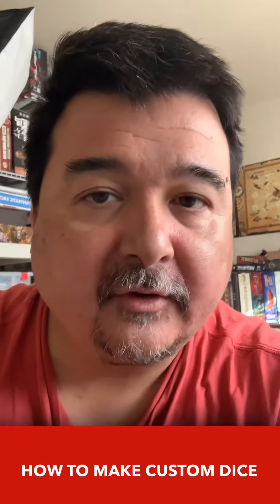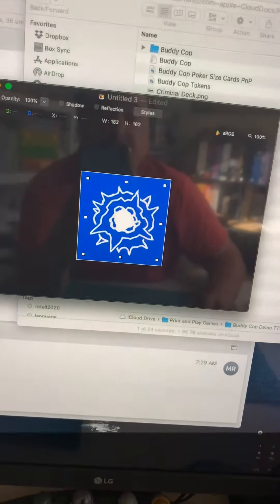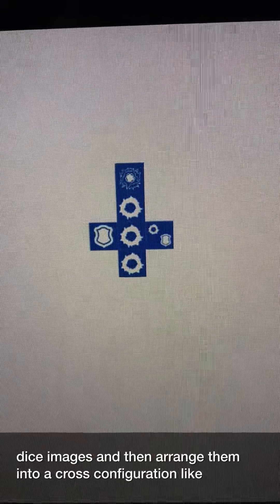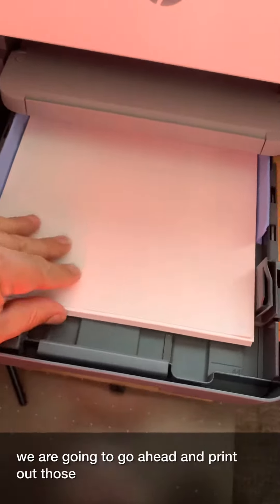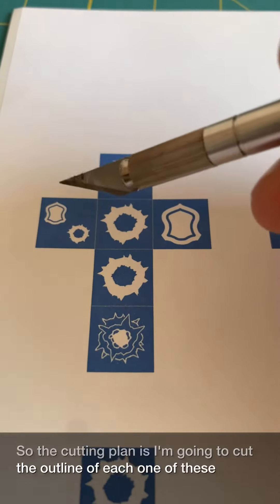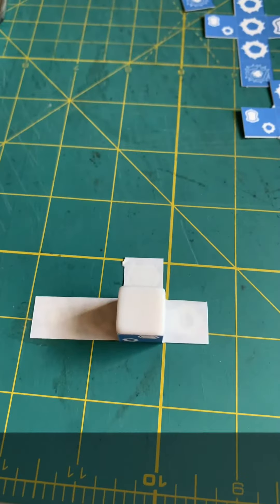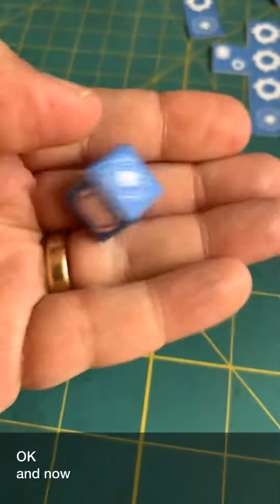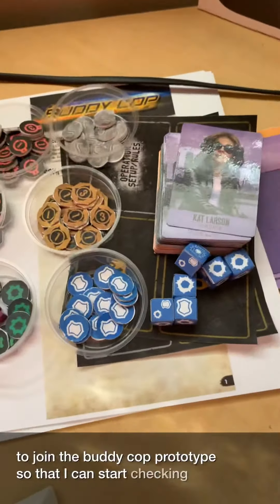How To Make Custom Dice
In which MartinG shows you how to make some custom dice suitable for game prototypes. Materials used: sticker labels, X-Acto knife, metal cork-backed ruler, self-healing cutting mat, blank dice.